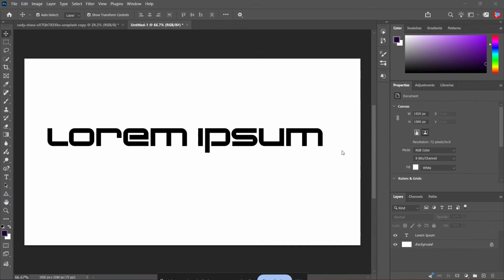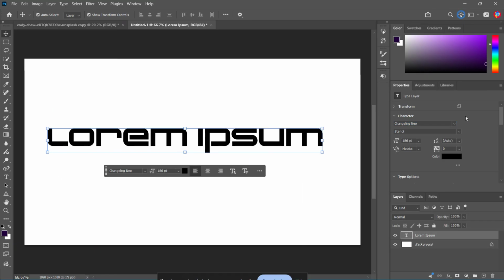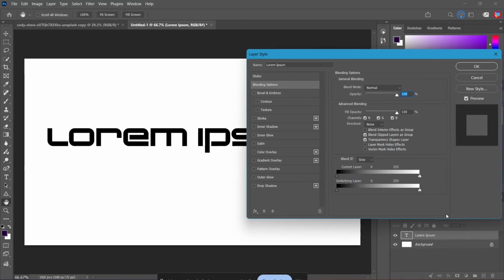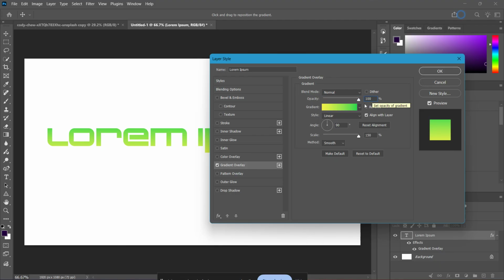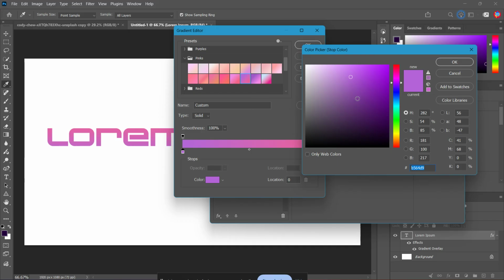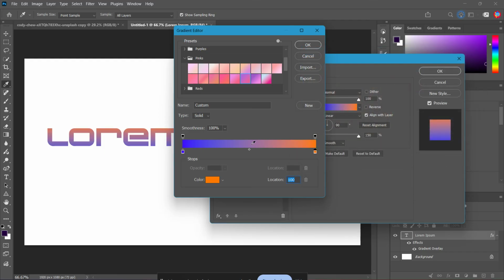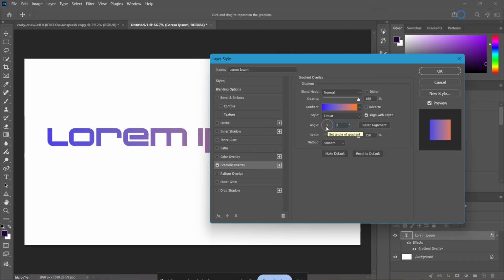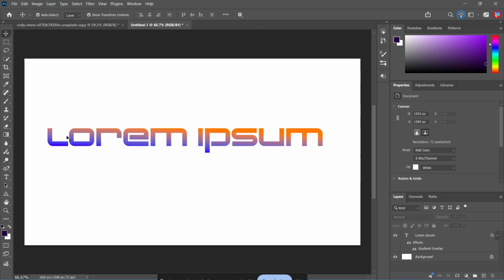How To Add Gradient Color To Text In Photoshop (Easy Guide)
Learn how to add gradient color to text in Photoshop using Layer Styles and Gradient Overlay. This step-by-step guide shows how to type bold text, customize gradient colors, and adjust angle and scale for a clean professional effect.

🕚Timestamps:
0:00 Introduction
0:18 Type Your Text
0:58 Open Layer Styles
1:31 Apply The Gradient Overlay
2:11 Customize Your Colors
3:12 Adjust Angle And Scale
3:52 Final Result And Outro

✍️What You'll Learn In This Video:
• How To Type Bold Text For Gradient Effects In Photoshop
• How To Open Layer Styles For Text In Photoshop
• How To Apply Gradient Overlay To Text
• How To Customize Gradient Colors In Photoshop
• How To Adjust Gradient Angle And Scale On Text
• How To Create Multi-Color Text Gradients
• How To Make Text Look More Professional In Photoshop

💡Pro Tips:
• Use thicker fonts for stronger gradient visibility
• Double-click the empty space next to the text layer, not the layer name
• Try linear gradients for clean, readable text effects
• Add extra color stops for rainbow or custom multi-color designs
• Adjust scale carefully to keep the text easy to read